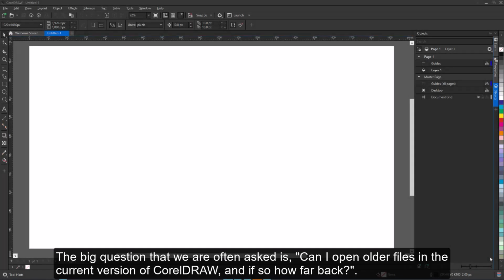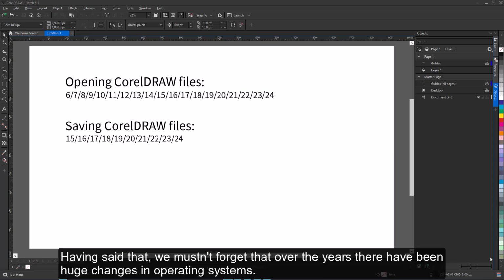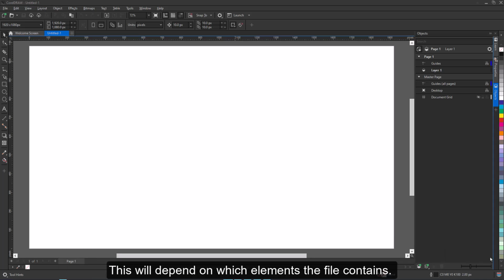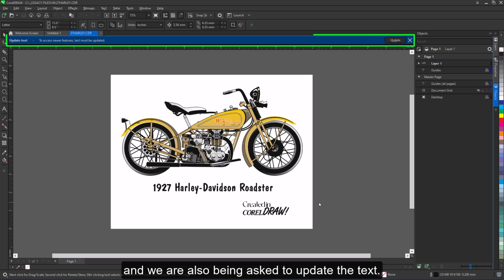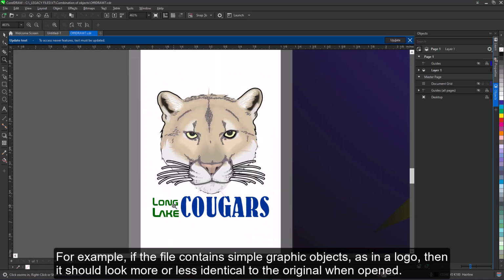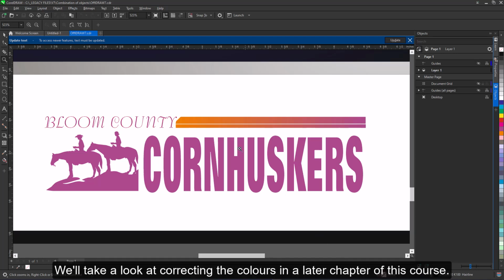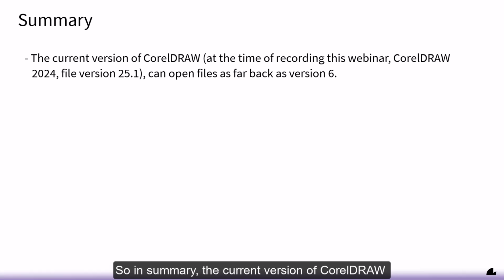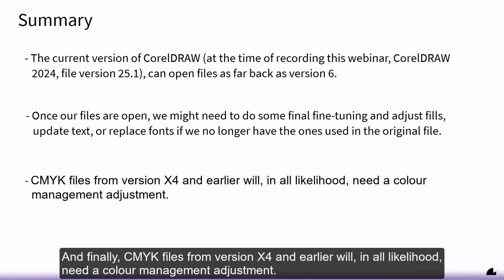How to work with legacy files from CorelDRAW 6 to 2024 in CorelDRAW | Tutorial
Wondering if your vintage CorelDRAW files are still usable in the latest version? You're not alone! In this video, we answer one of the most frequently asked questions: "Can I open older CorelDRAW files in CorelDRAW 2024?" Spoiler alert: Yes, you can—going all the way back to CorelDRAW 6 (1995)!

📌 What you’ll learn in this video:

- How far back CorelDRAW file compatibility goes
- How to open legacy files from versions 6 through X4
- Tips for understanding changes in color management and text formatting
- Why older files may look slightly different when opened today
- What to expect with CMYK colors and missing fonts
- How to save files back to older versions as far as CorelDRAW X5
- Tips for updating fills, text, and more after opening older files

Whether you're restoring an old design, revisiting archived projects, or collaborating with someone using older software—this guide will help you navigate file compatibility in CorelDRAW 2024 like a pro.

📌 Changes you’ll see:

- CorelDRAW 2024 (v25.1) supports opening files as old as version 6
- Color Management was overhauled in X5—this may affect how colors appear
- Text handling changed significantly starting in version X6
- Files with logos or simple shapes open more reliably
- CMYK color shifts and font replacement may be needed

📌 Features you’ll see:

- CorelDRAW 2024 (File Version 25.1)
- Older CorelDRAW files (v6, v7, X4, X5, X6)